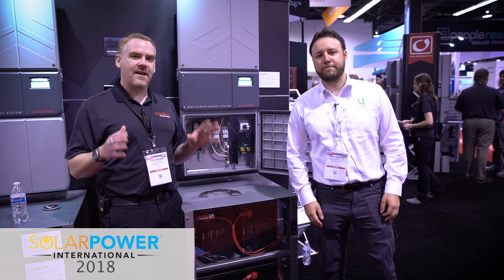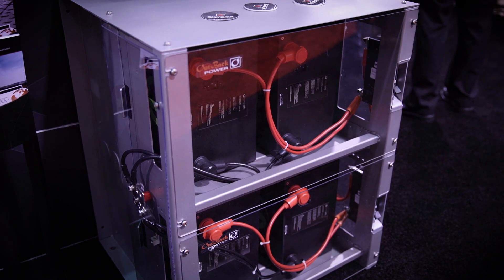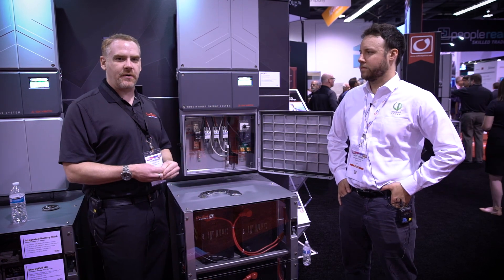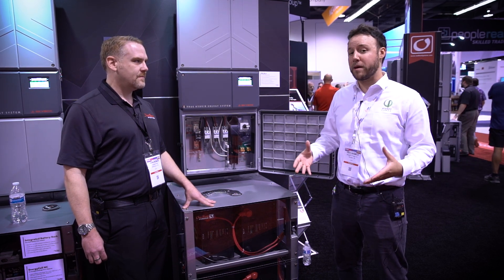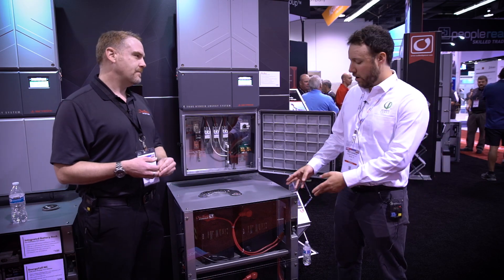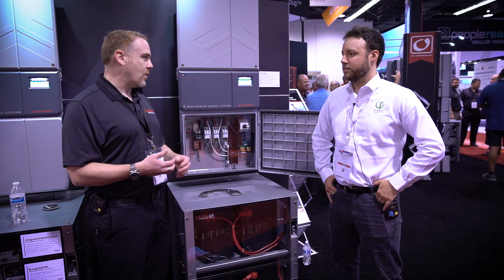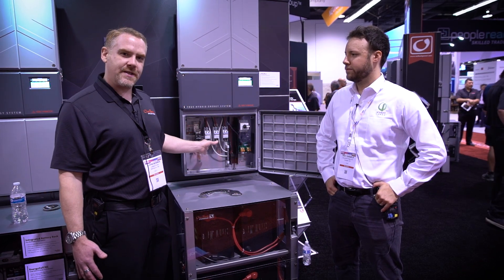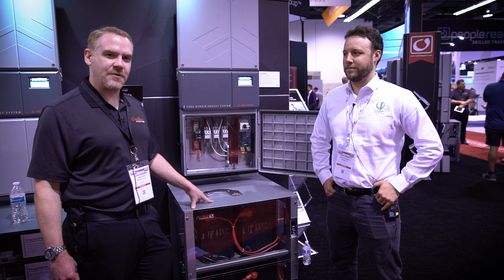OutBack Power & SimpliPhi discuss benefits of pairing OutBack Skybox with PHI 3.5 batteries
To learn more about the 10,000 cycle or 10 year warrantied, 98% efficient, easy to install PHI 3.5 batteries